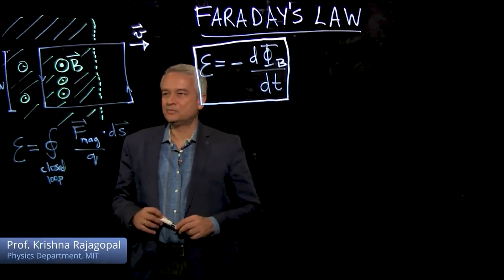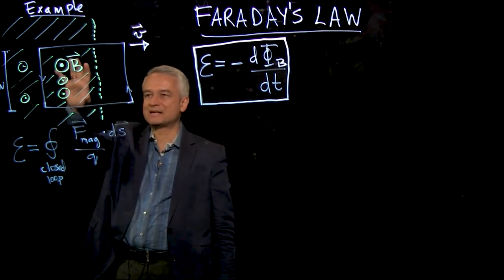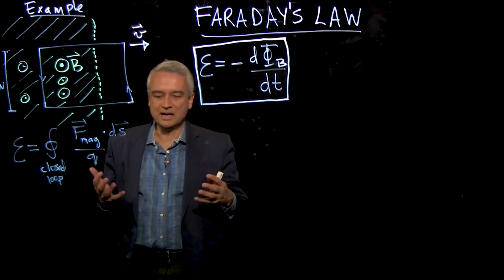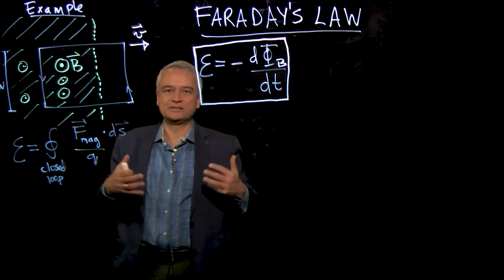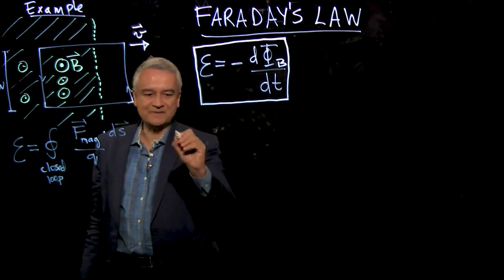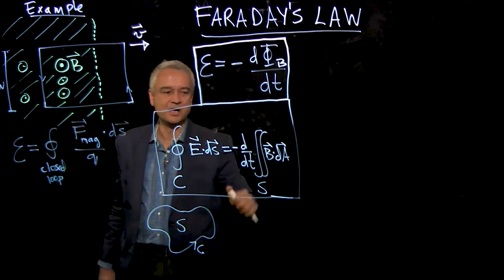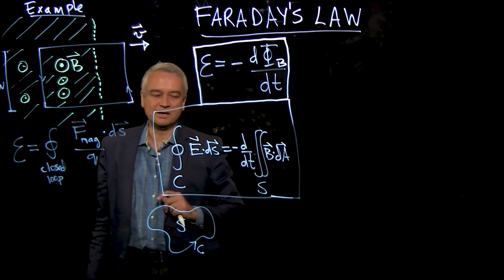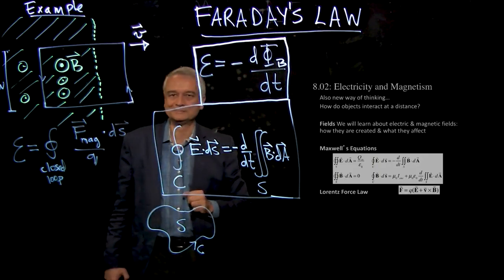MITx8 02 3x V001900 DTH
Lesson 23: Faraday's Law
Faraday's Law